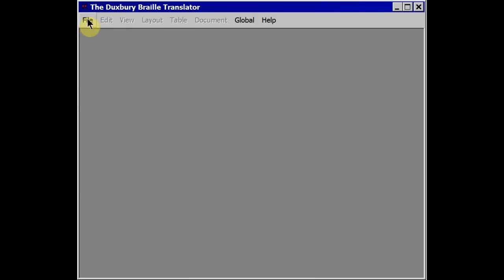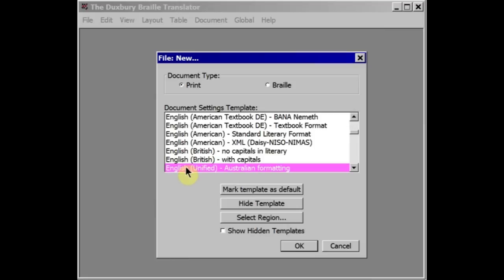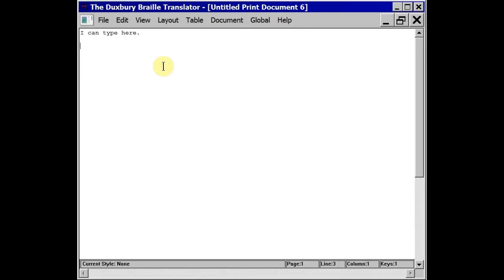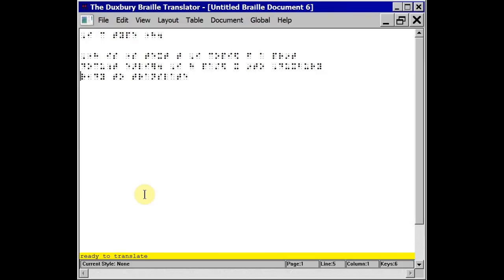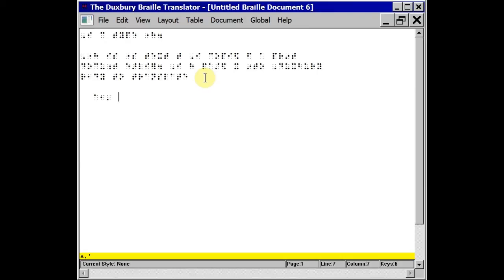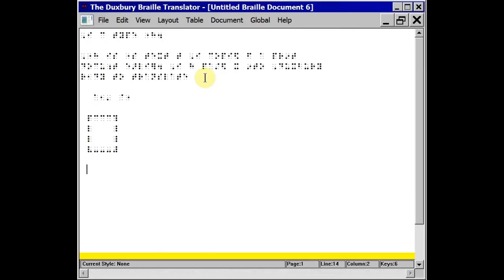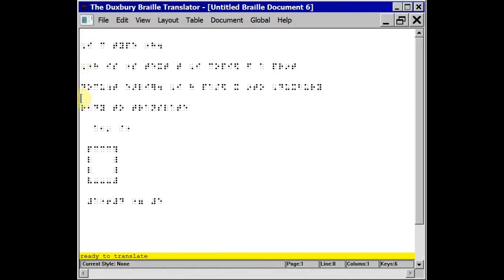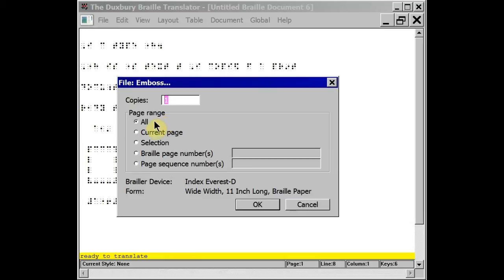Getting Started with Duxbury Braille Translator - Statewide Vision Resource Centre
Get started with Duxbury Braille Translator software with this tutorial video from the Statewide Vision Resource Centre, Australia.